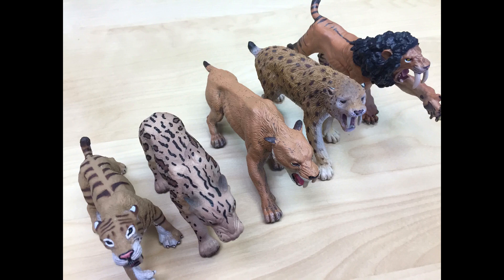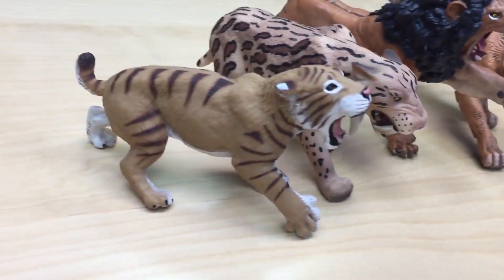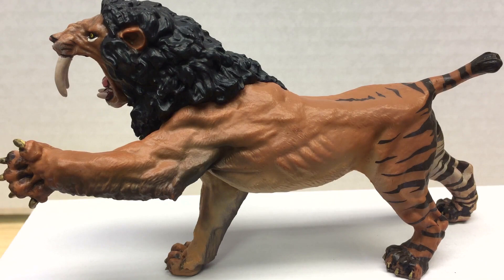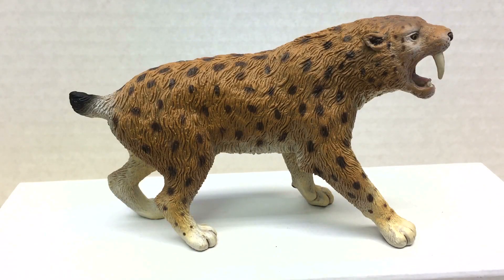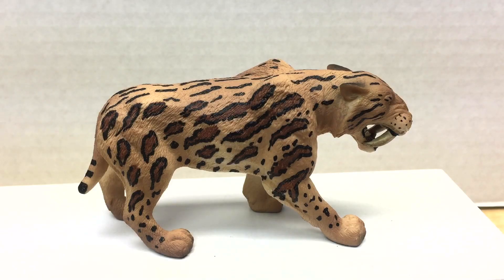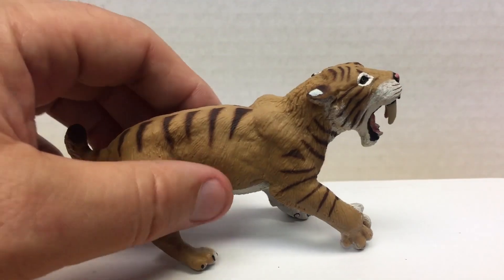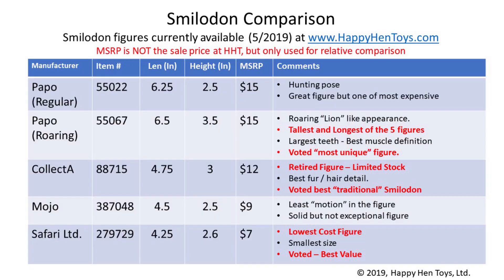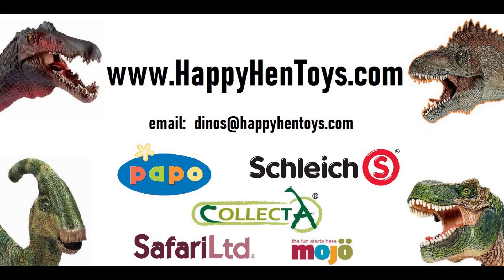Papo Smilodon - Is it the best Smilodon figure?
We compare the Papo Smilodons against all the other Smilodon figures on the market to determine which is the best Smilodon figure. We point out the major differences in the figures and provide you with the information you need to select the best Smilodon figure for your needs.